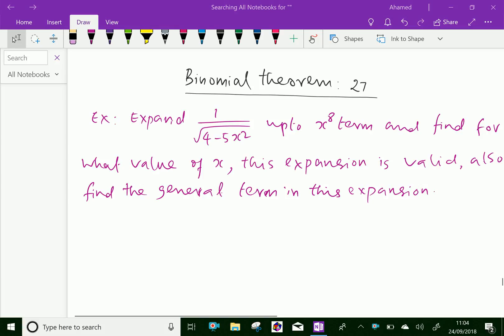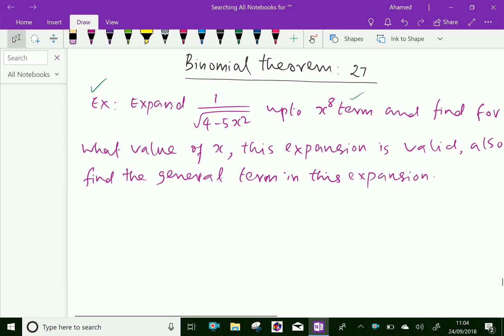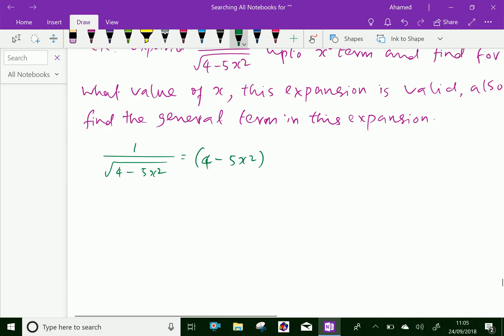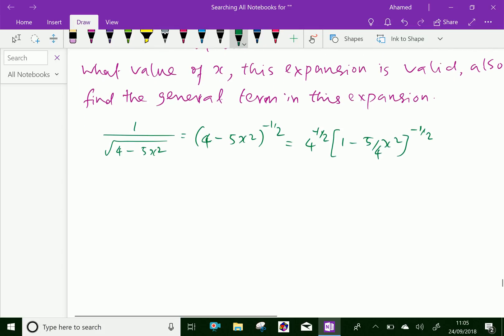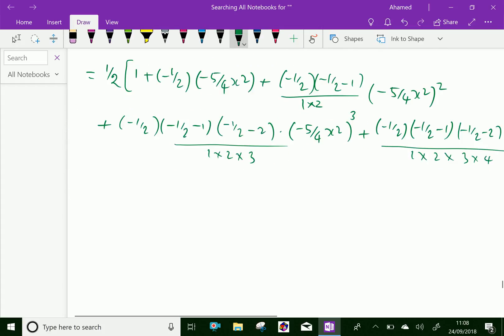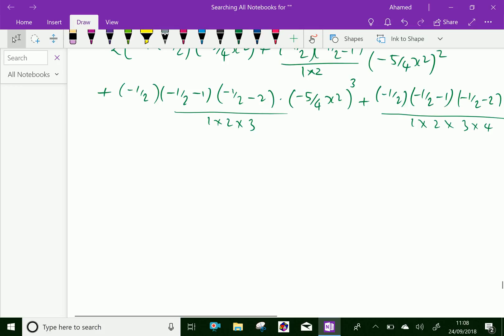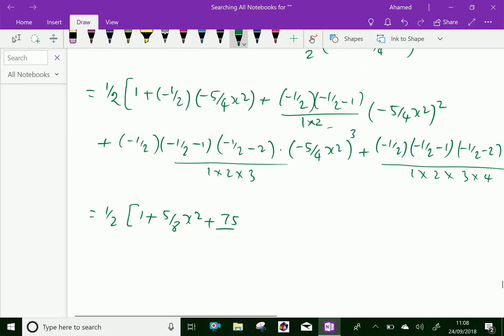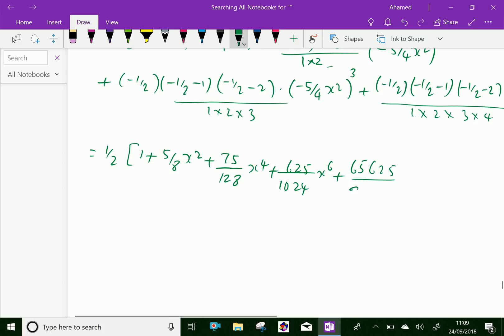Binomial theorem : - ( Expansion with negative and fractional index ; Solving problems ) - 27.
An expression consisting of two terms is called binomial expression. Binomial theorem helps us to expand any powers of a given binomial expression . Binomial theorem for negative and fractional index ; Solving problems .